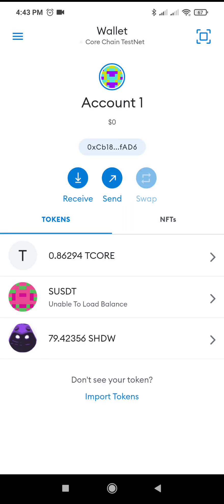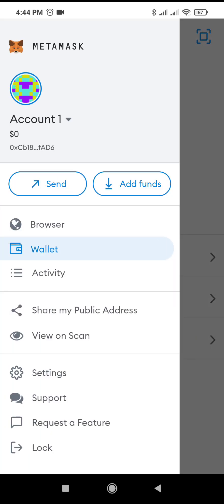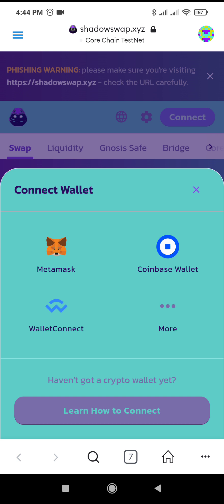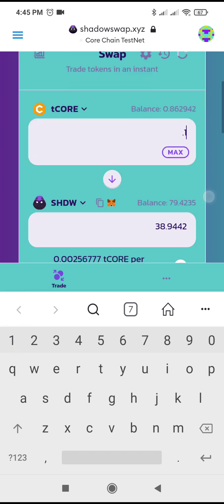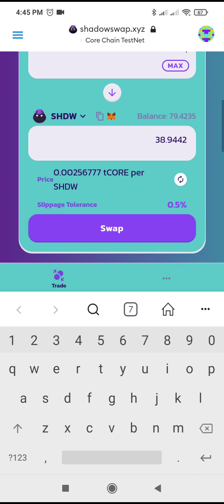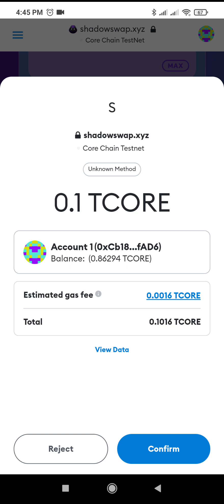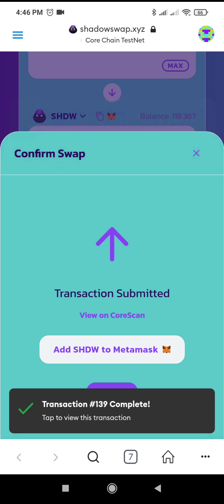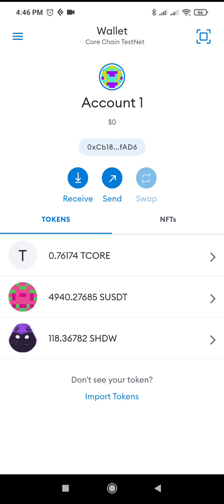SWAP tCORE into SHDW at METAMASK Wallet (Part 2)| CORE MINING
This a tutorial on how to swap tCORE into SHDW using your MetaMask Wallet.  Kindly do your own research for this purpose.